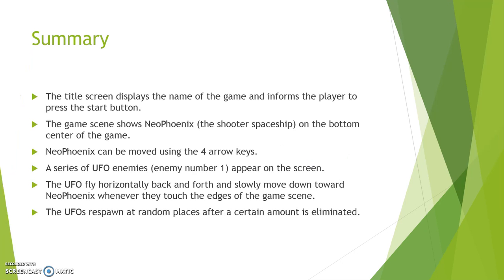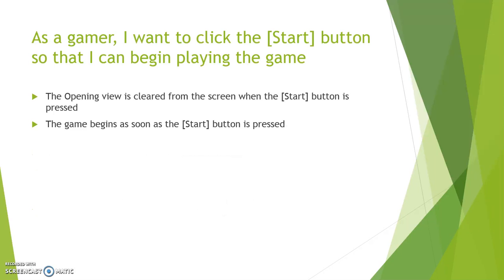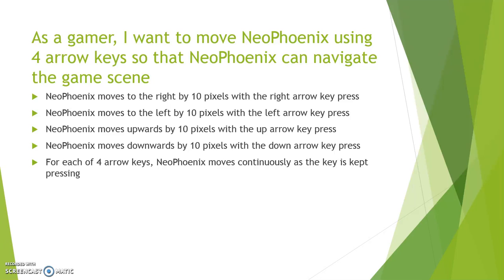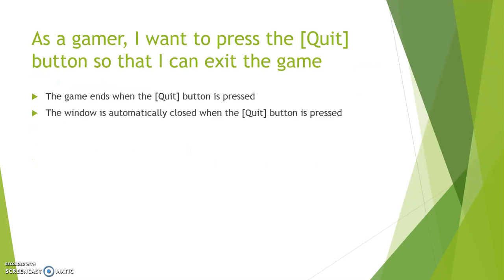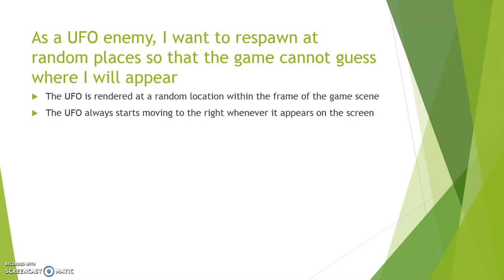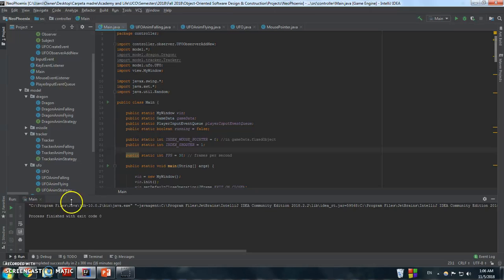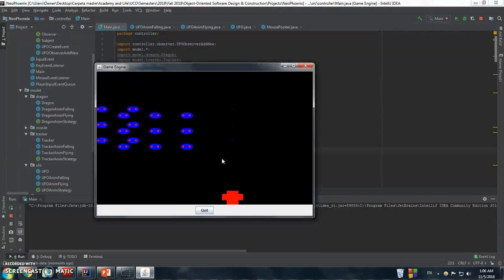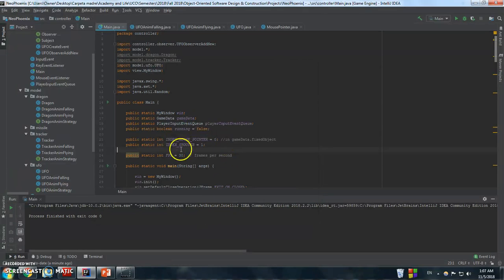Sprint 1 - Joshua Pinzon